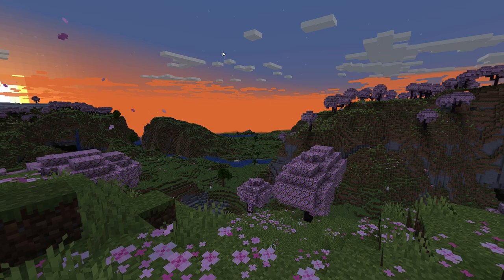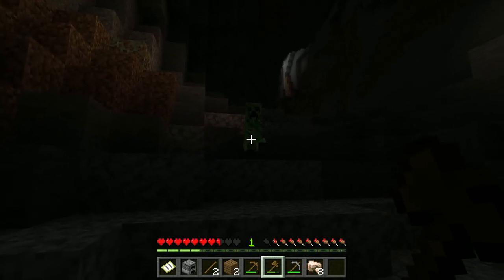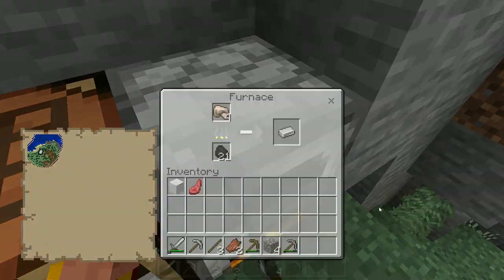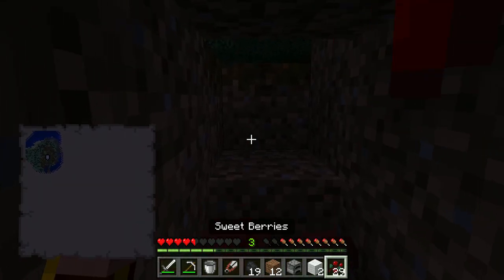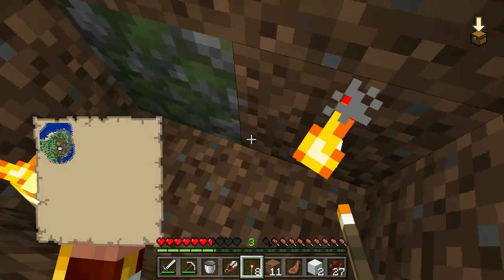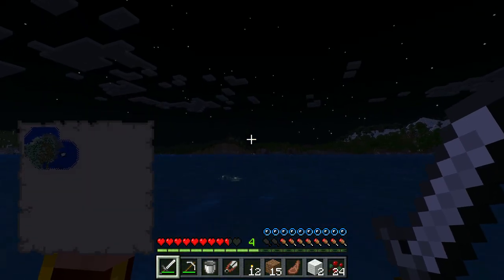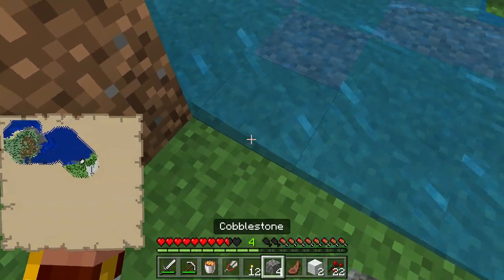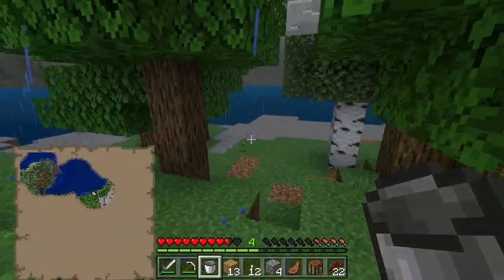Minecraft lets play. episode 1, Jellyfish World.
new minecraft lets play